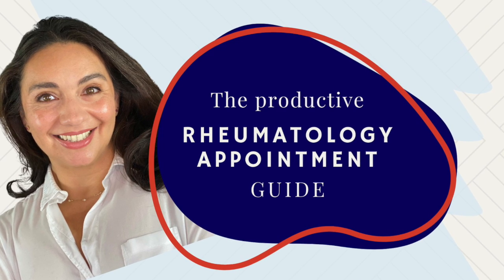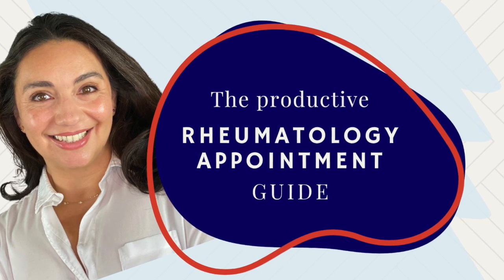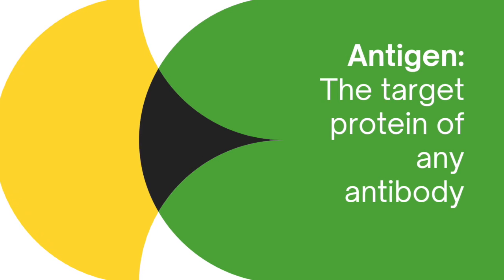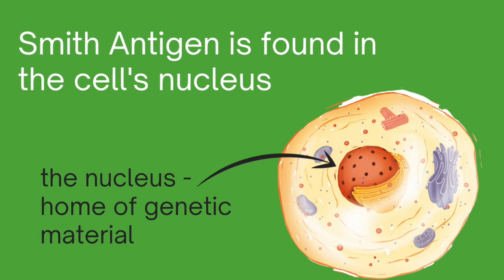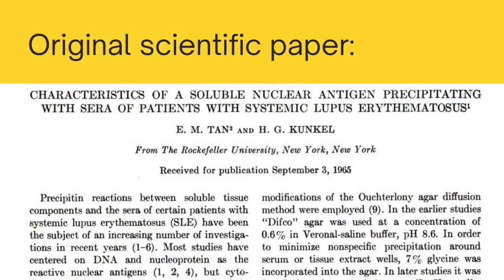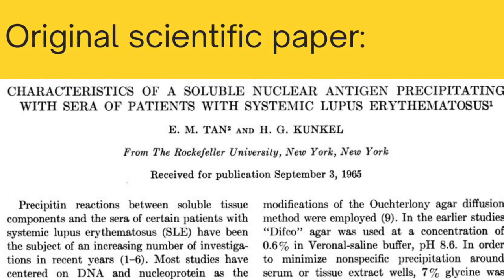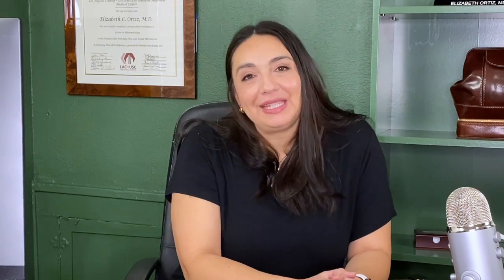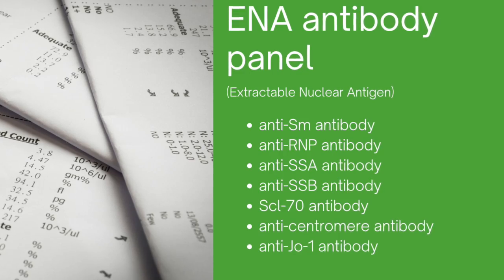The anti-Smith antibody in Lupus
Coming to a lupus diagnosis can often take time, many consults and many, many blood tests. One of those blood tests will, inevitably, be the anti-Smith antibody, or Sm Antibody. But just like every other antibody test result in Rheumatology, the Smith antibody result is not black and white. When and how to best use this blood test is part of every rheumatologist's training. But there are some basics you can arm yourself with in preparation for your doctor's appointment.

⏱Time Stamps:
0:00 Intro
1:00 The Productive Rheumatology Appointment Guide - it's FREE!
3:11 What is the Anti-Smith (anti-Sm) antibody?
4:58 Why do we call it "Anti-Smith?"
6:15 When do we check it?
9:39 How do we interpret the anti-Sm antibody?
10:36 How to use your anti-Sm to learn about YOUR lupus